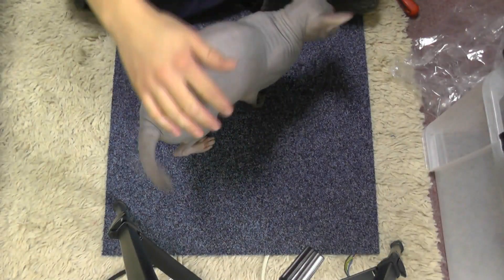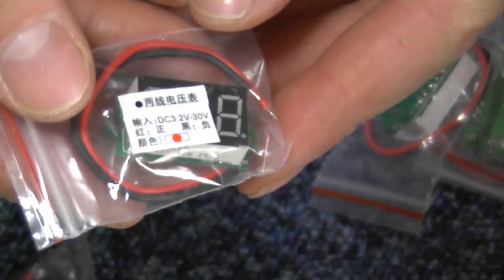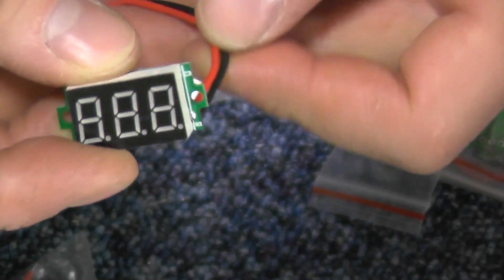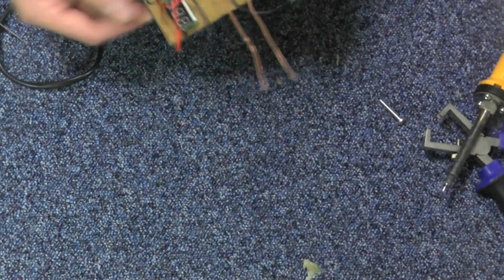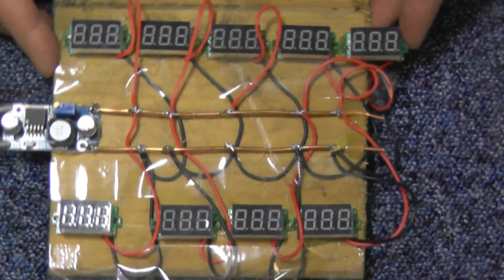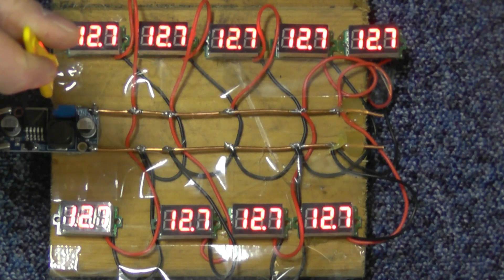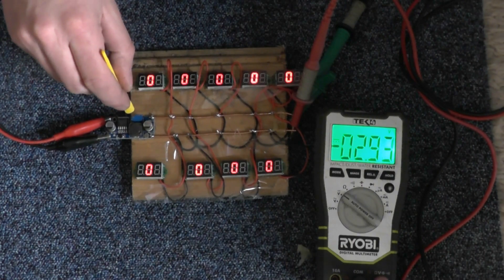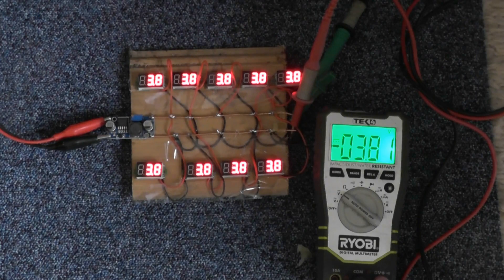cell level volt meters